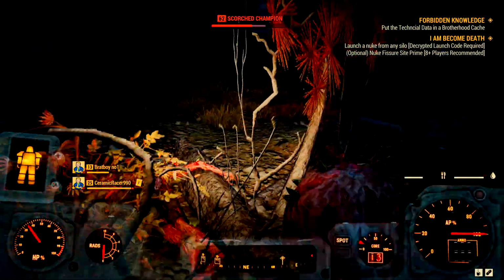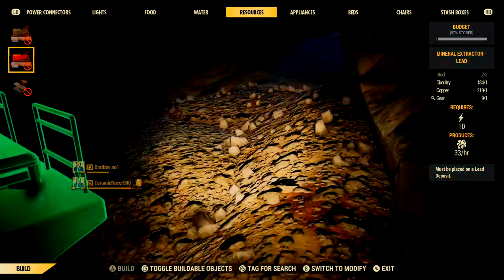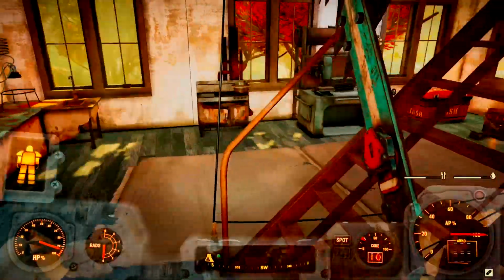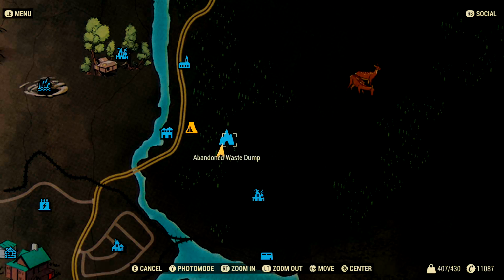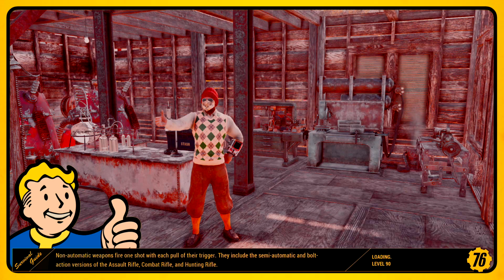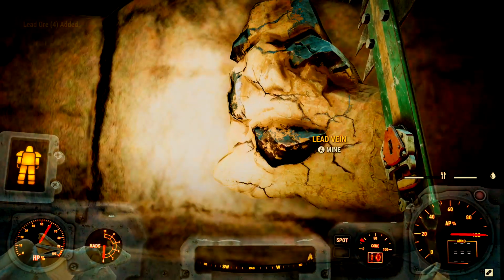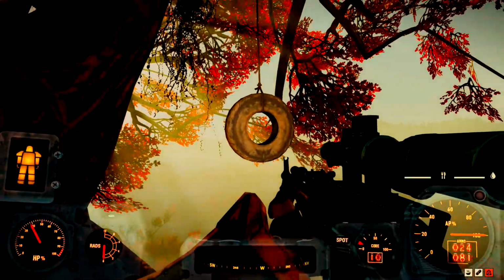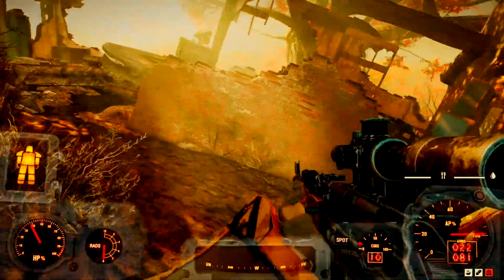Fallout 76 camps #3 Southern Bell Motel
Welcome to the 3rd in my base-building series on Fallout 76.

Today's build was going to be one with double extractors of lead and acid but as you will see that was a lost cause thanks to a Scorched beast, so this one is near the Southern Bell Motel on the east side of the map, it just so happens its a rather nifty location with a junk extractor.

I am a moderator on a Fallout 76 based Discord for DTDGamer and Ratty Star YouTubers,
if Fallout 76 is your game come and join us over

We cover PS4, Xbox, and PC versions of the game.

Their channels are
DTDGamer

Ratty Star
Please follow my 3D printing profile on Printables, also liking my prints and downloading my designs really helps me